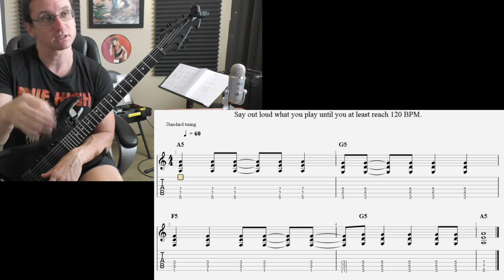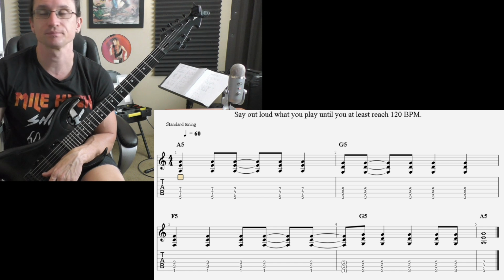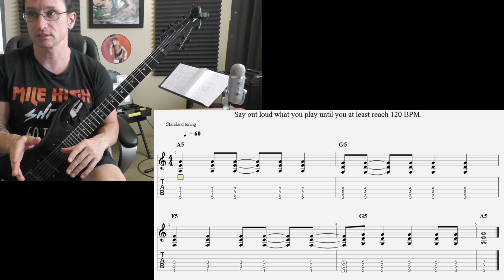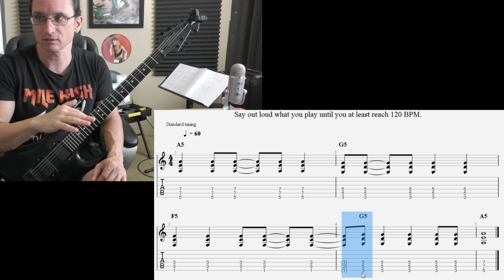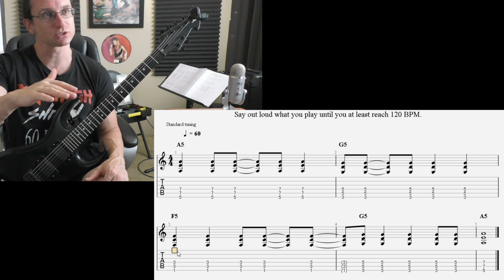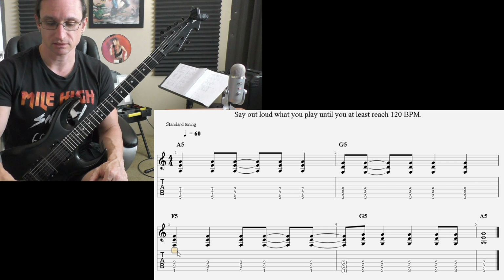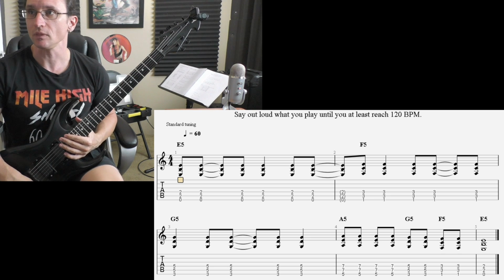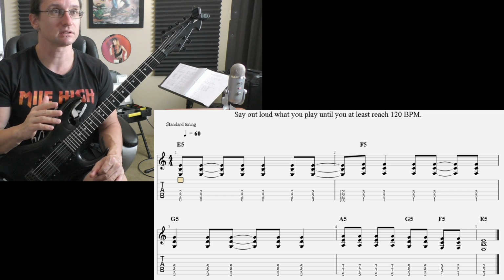Ash K. Video Recap 7-26-21